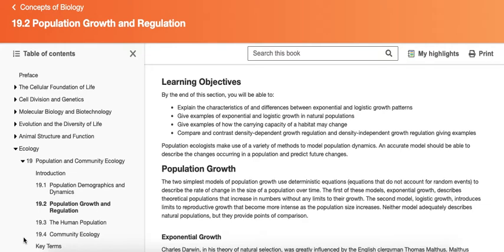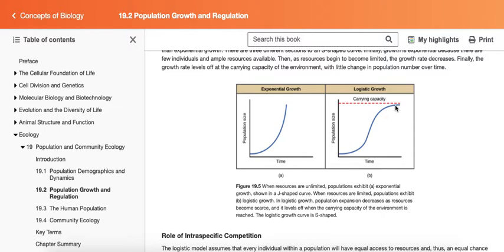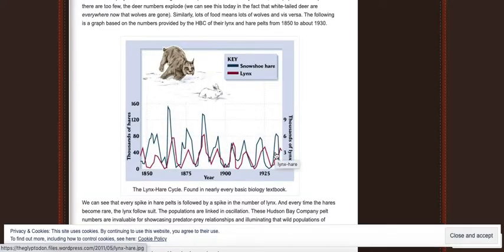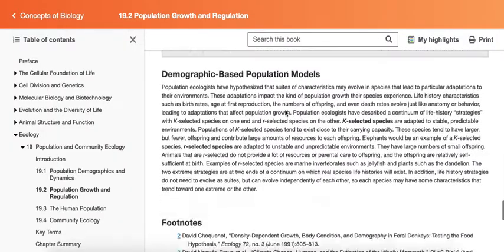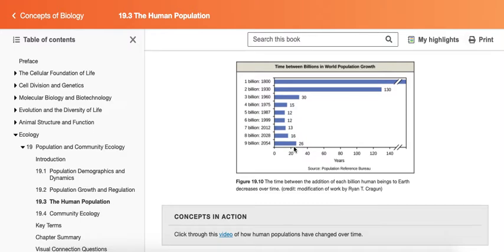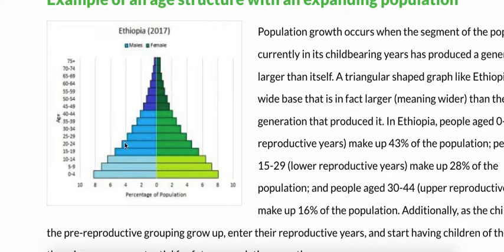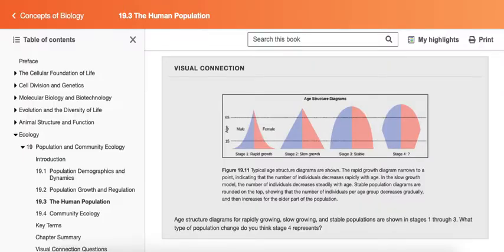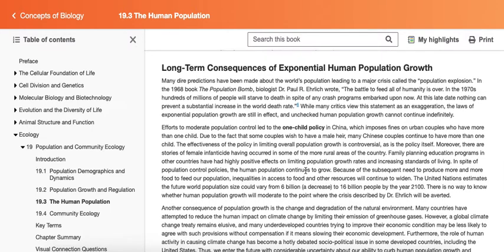OpenStax Concepts of Biology 19.2 Population Growth & Regulation AND 9.3 Human Populations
This is a Video Overview of the OpenStax Concepts of Biology Chapter 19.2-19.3 Population Growth & Regulation AND Human Populations. The video will go over the difficult to understand concepts and top-level highlights.